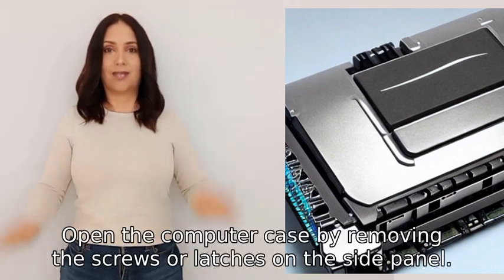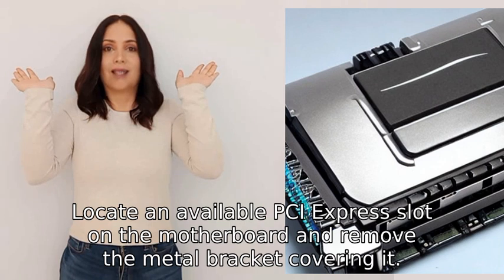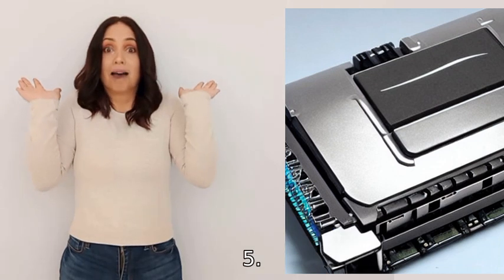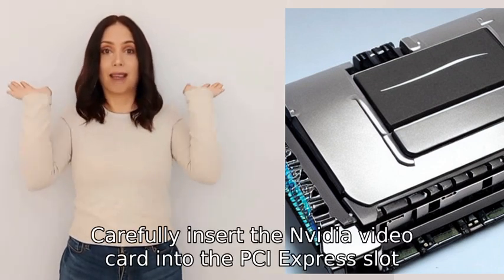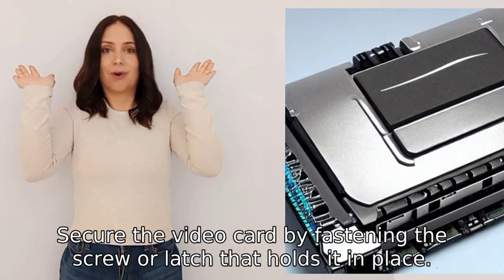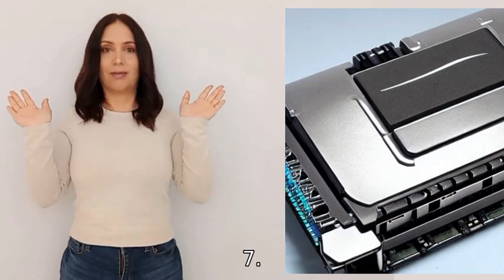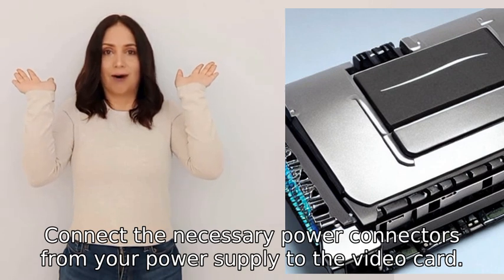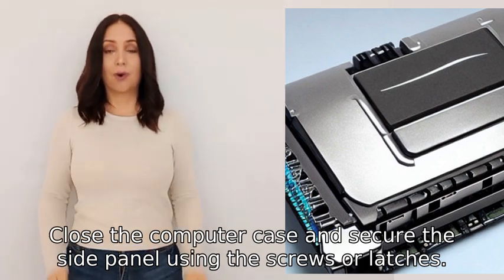How can I setup Vicuna with a 12gb Nvidia video card?